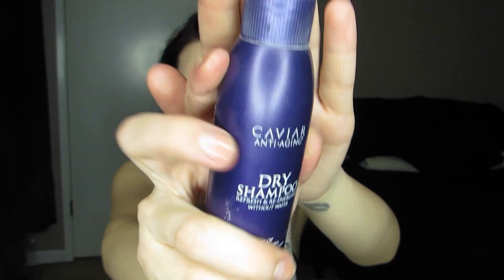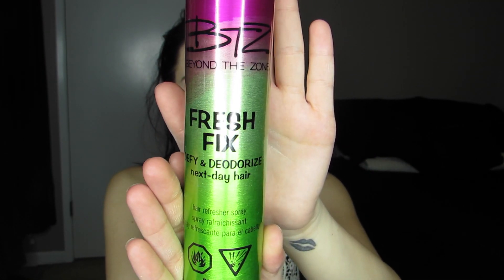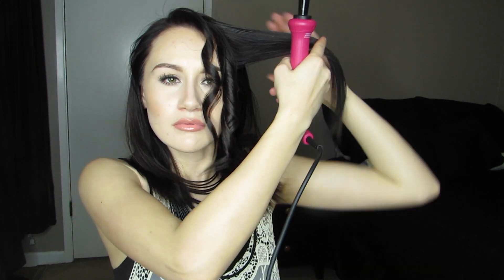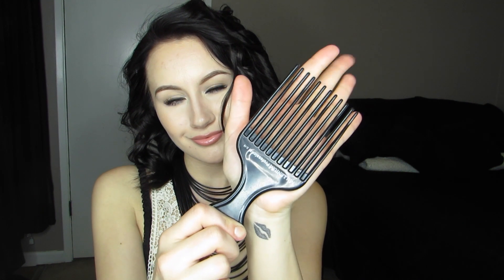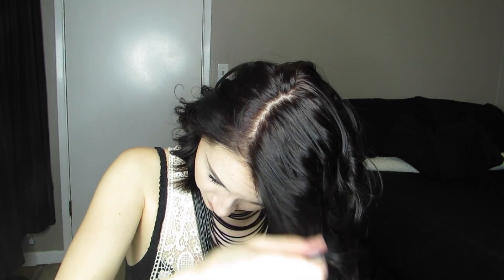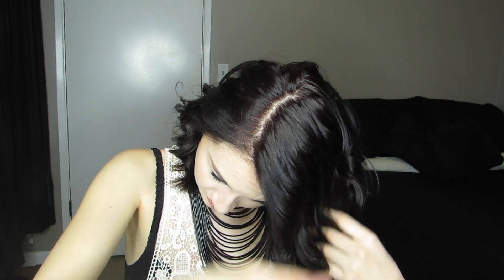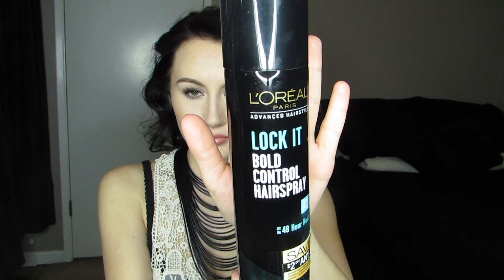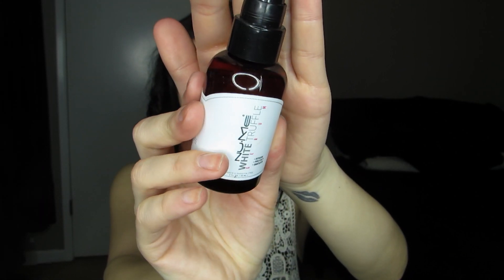Big Summer Curls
How I get my big, bouncy summer curls! Open here to get all the details! :)

♡ PRODUCTS USED ♡
1. NUME Reverse Curling Wand
2. NUME White Truffle Hair Serum

NUME SALES!!!

3. Alterna Caviar Dry Shampoo - SEHPORA

4. Beyond the Zone Fresh Fix Deodorizing Spray - SALLY'S BEAUTY

5. L'Oreal Lock It Hairspray - TARGET

1. Layered Cord Statement Necklace - FOREVER 21

2. Crochet Mesh Top - FOREVER 21

2. Vitagoods Spin for Perfect Skin System for $39.99 (Retails $99.99)
- Use code "BeautyLish913"

3. DazzlePro 7 Day Smile Packs for $39! (Retails $129.99!)

Watch me on Snapchat!